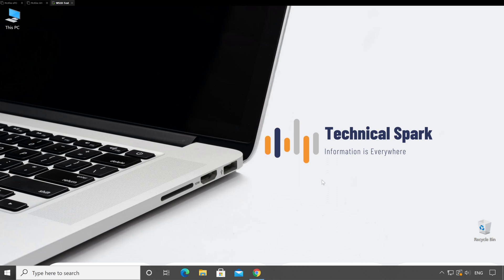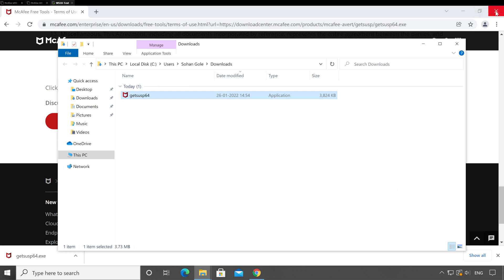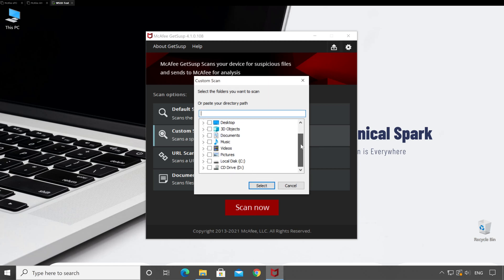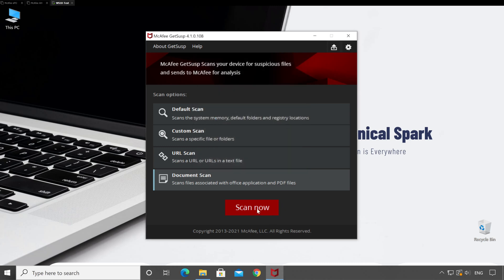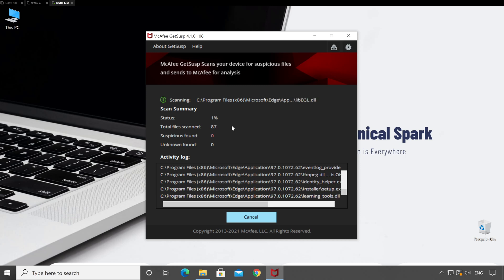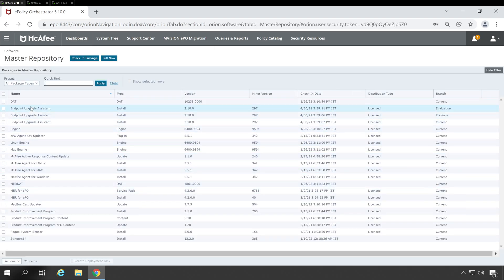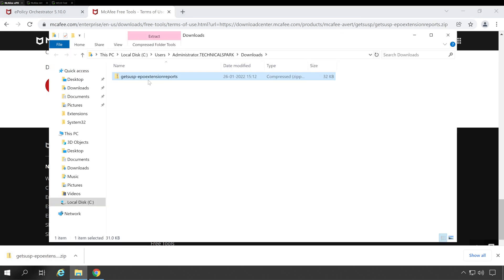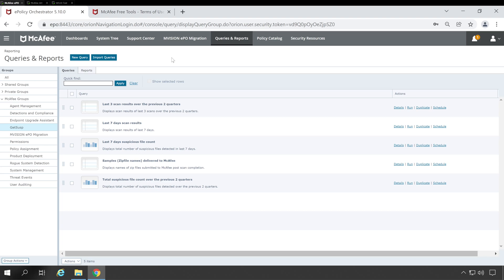McAfee GetSusp | Free Malware Removal Tool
In this video you will learn about McAfee GetSusp Free Tool provided by McAfee to remove Various Viruses from the infected PC's without installation because this is Portable App hence no installation is required.

By default, McAfee GetSusp scans for memory, Folders, and registry locations known to be used by malware on a machine to keep scan times to a minimum.

Most users will need the 32-Bit or 64-Bit Tool so it has both the version and not the EPO version. If you don't know what EPO is, then you don't need worry simply run the tool procedure is shown in the video.

It's a must have tool that any tech would want to have on their thumb drives.

00:01 Home User's
05:57 McAfee ePO Administrator